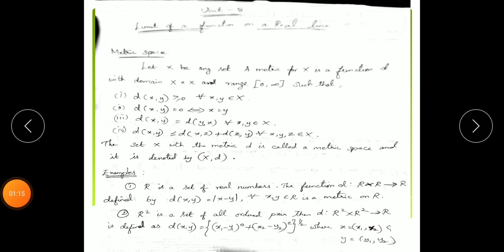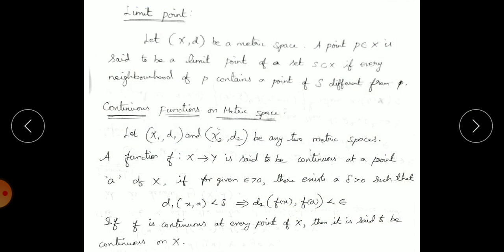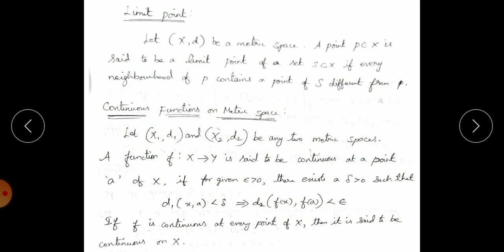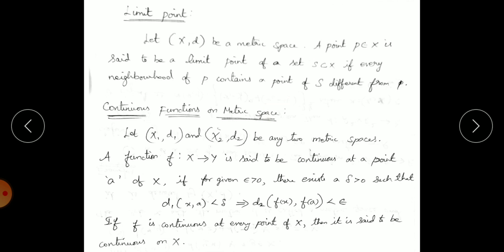Real Analysis unit V notes 1 video